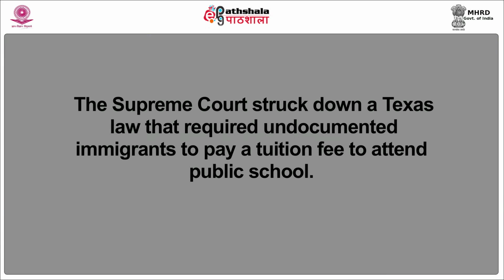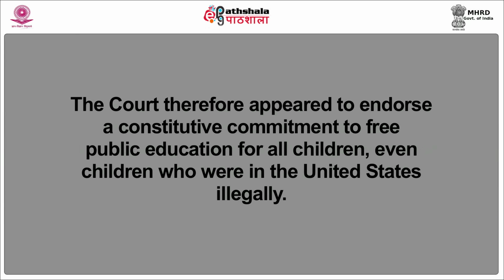M-08. Comparati ve Approaches to Enforcing Economic, Social and Cultural Rights